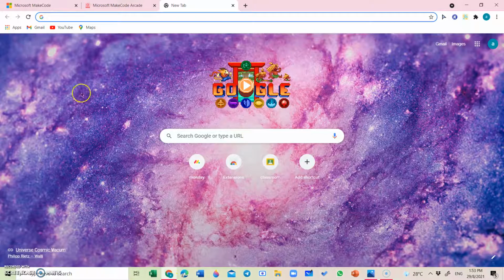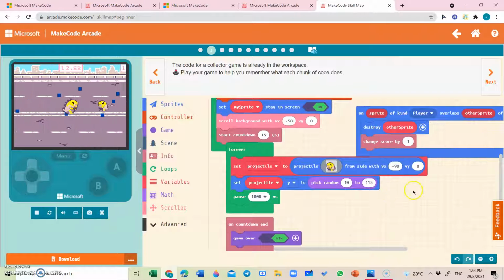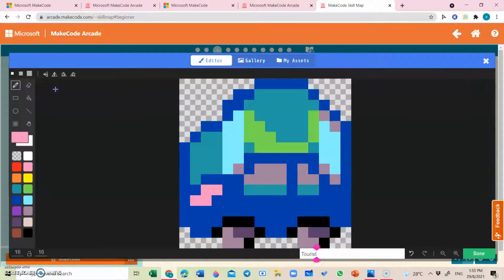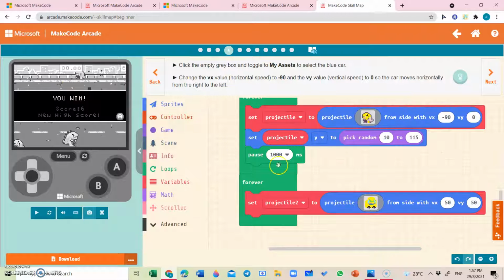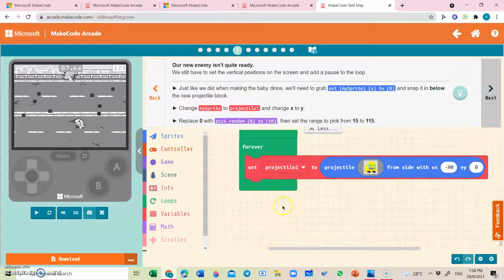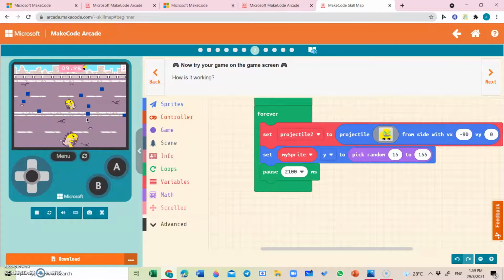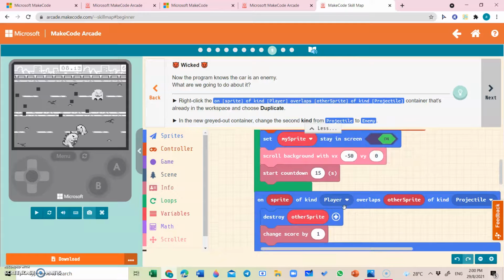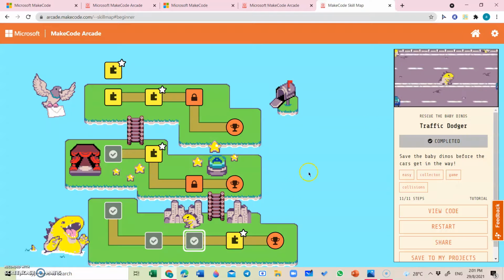Ep 5 How to create a Dino Rescue Game? Tutorial 3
Hey everyone welcome back ! It is the day you have been waiting for !
It's the third  tutorial of Dino rescue game !
There will be one more tutorial coming up soon !
Link to my game 👇
Check out this playlist for the other episodes in this series !